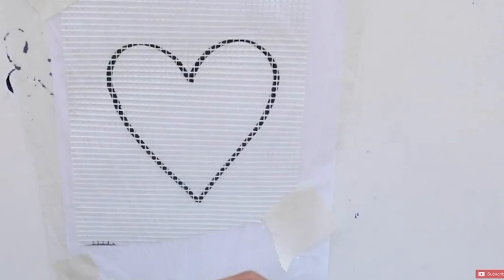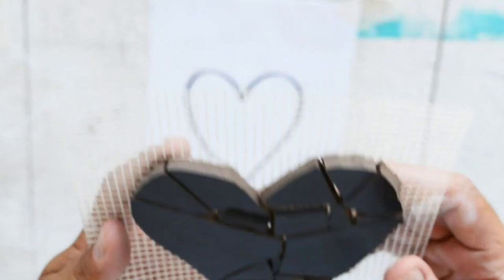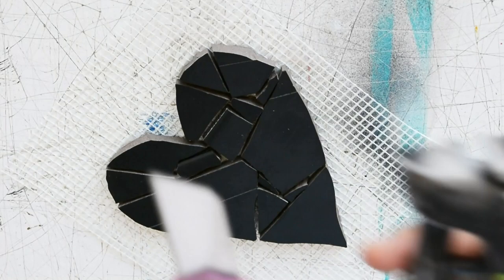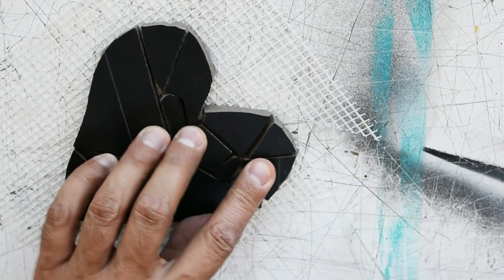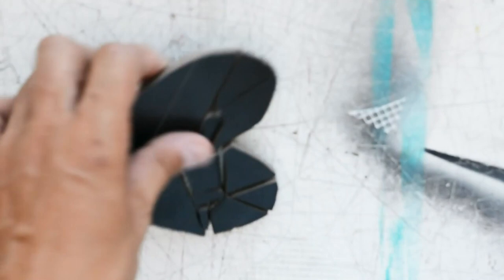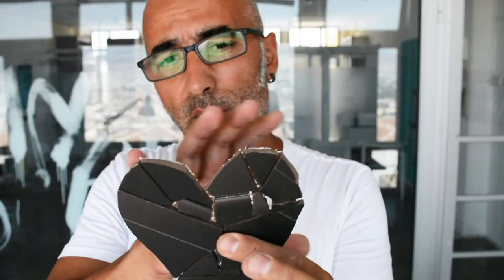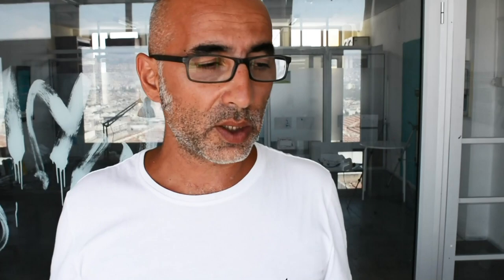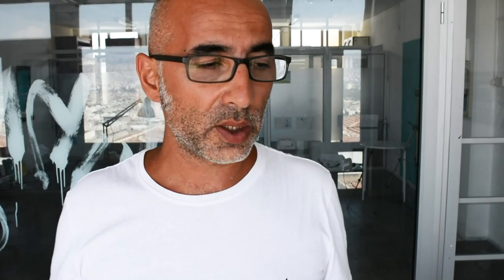🤗 Working with mosaic mesh and designing mosaic tile art installation - Mosaic art for beginners